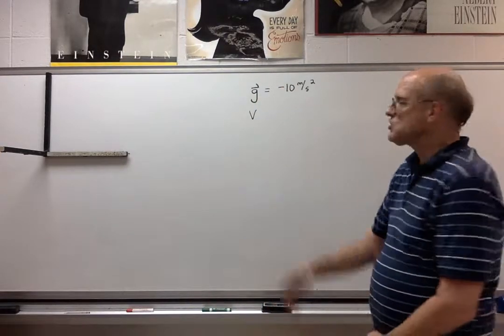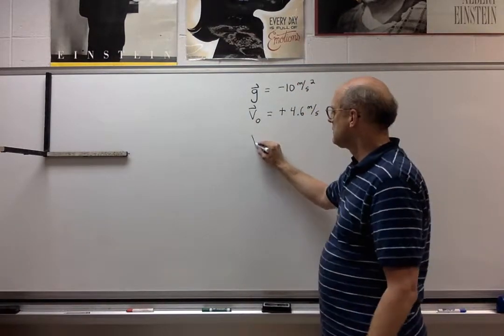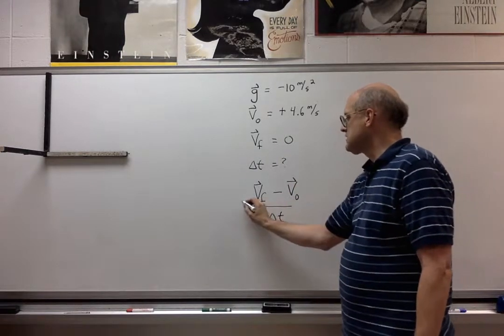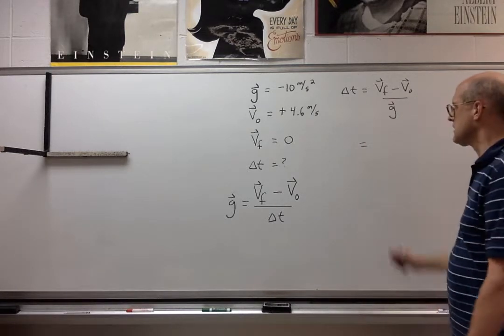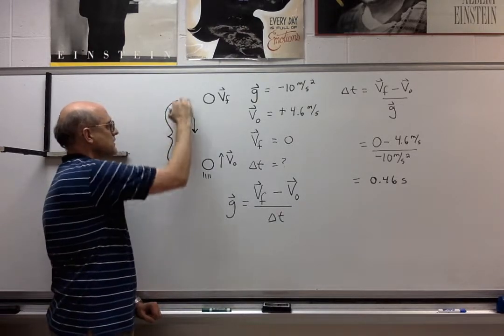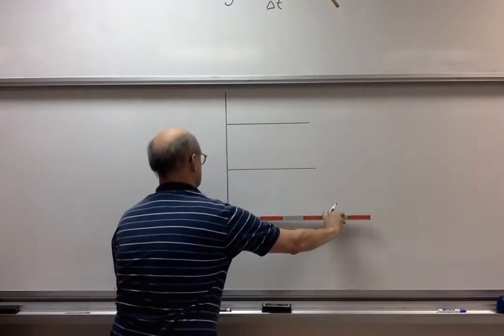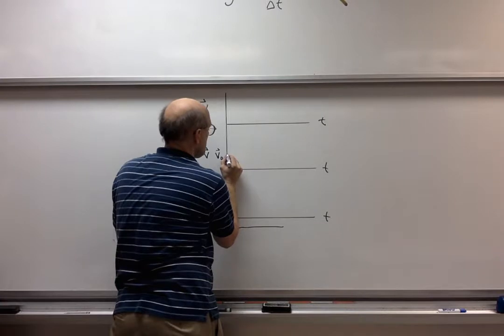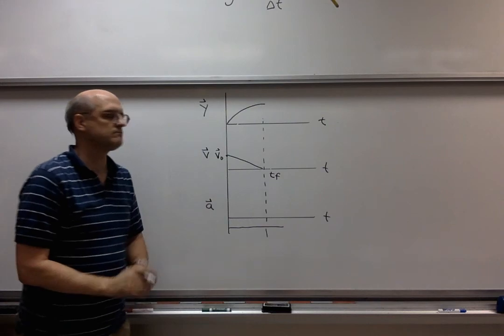Chap 2 P#42